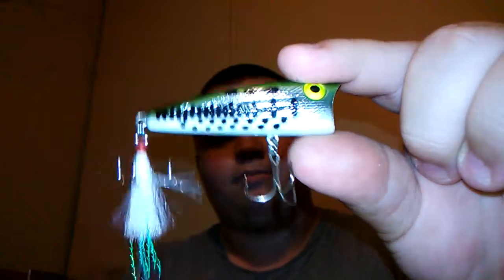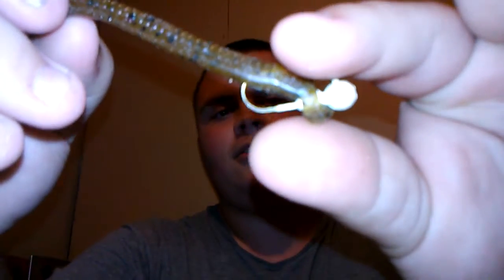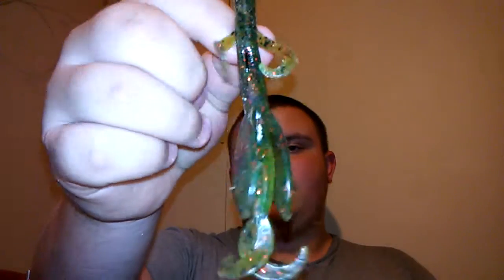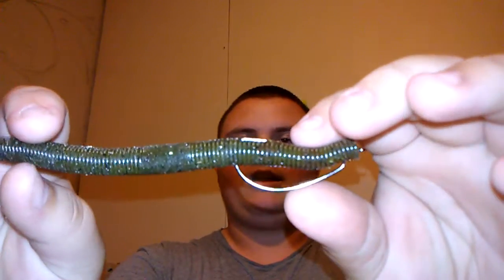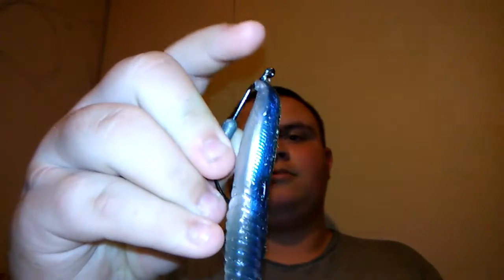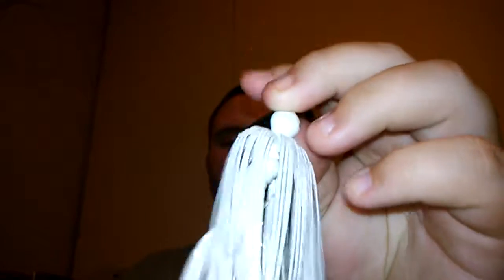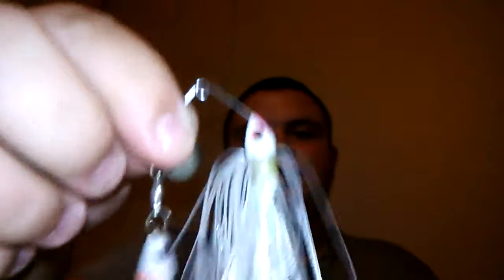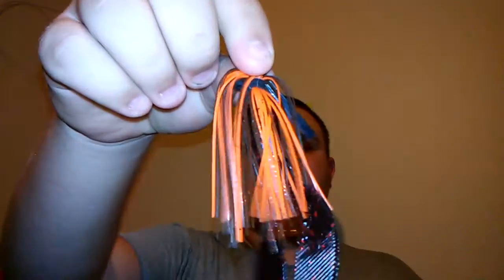Top 10 pond lures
These are the best lures for fishing